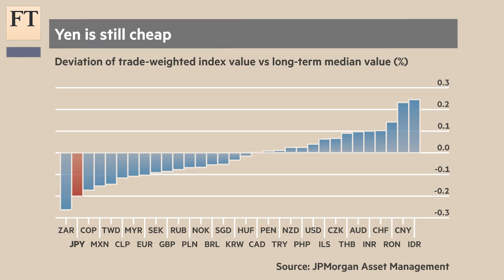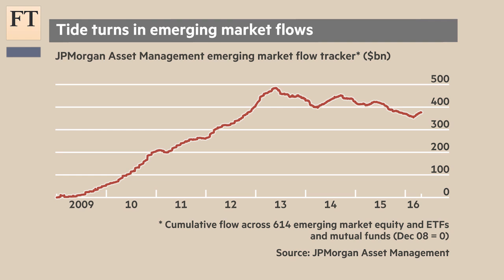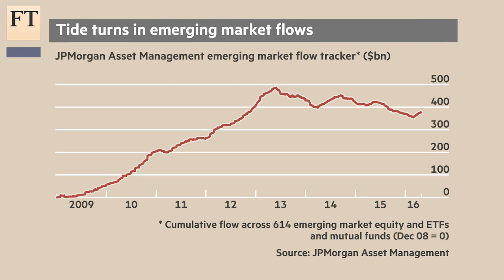Long term trends in the global FX market | FT Markets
Roger Blitz and Roger Hallam of JPMorgan AM discuss global long-term trends for the major currencies